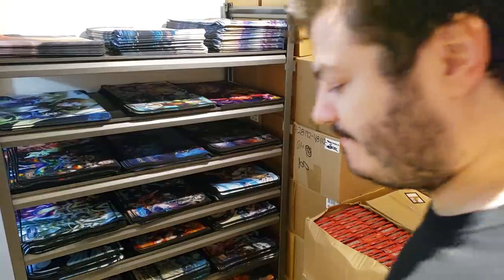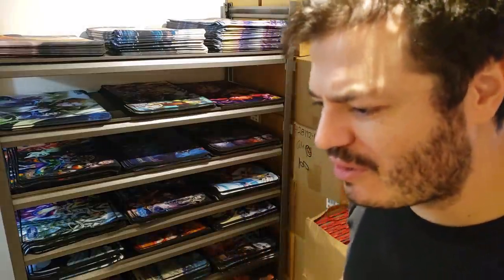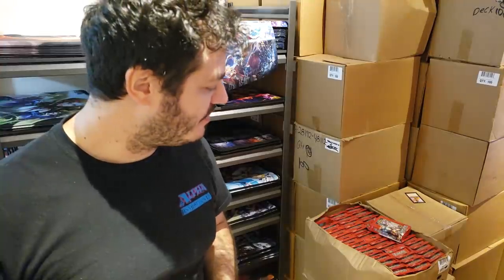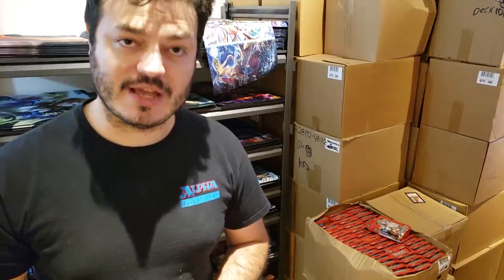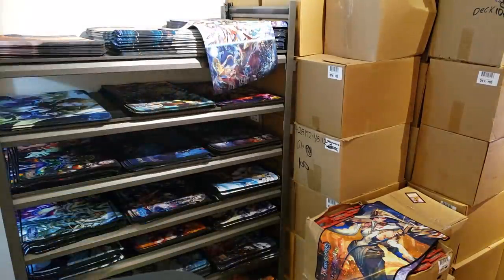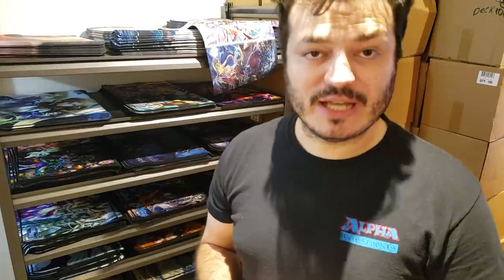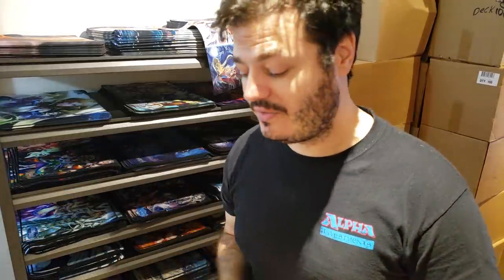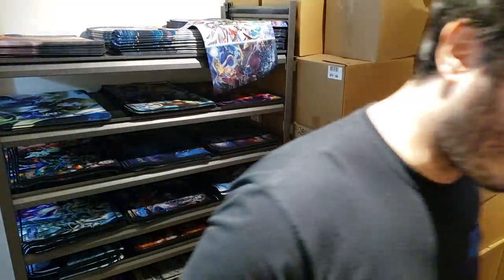TOXIC INVENTORY - Playmats - Card Shop FAILURES - Episode 1 of 10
~FAN MAIL~

10950-60 San Jose Blvd.

~ February 2020 Patron List ~

MTG - Commander 2019
MTG - Modern Horizons
MTG -  Theros Collectors Case

XXX.XX - Valentines Day Special (2/14/2020)